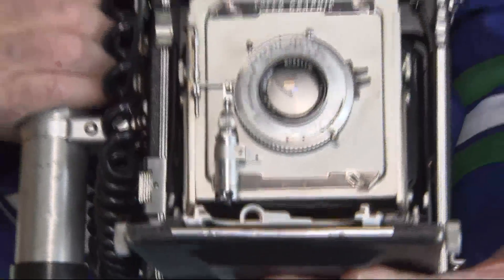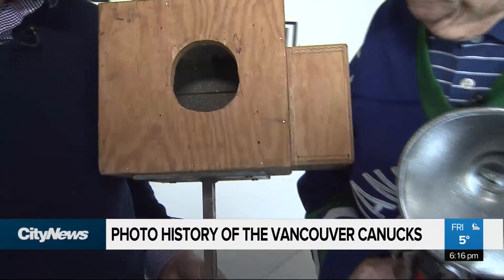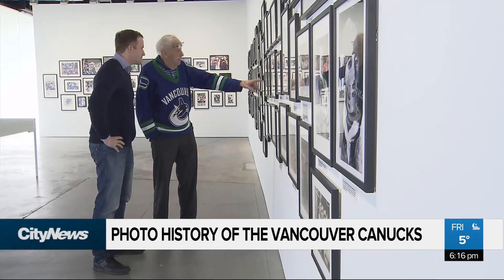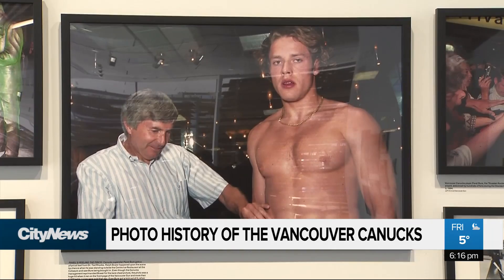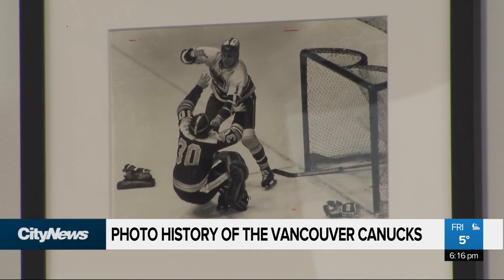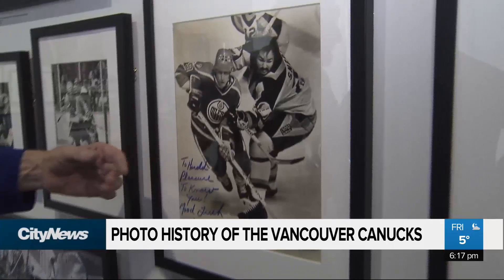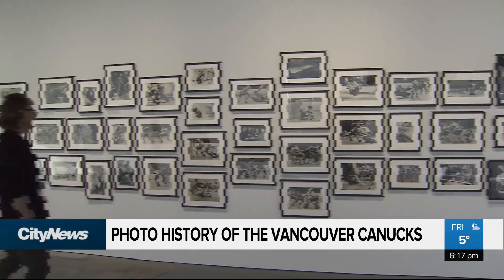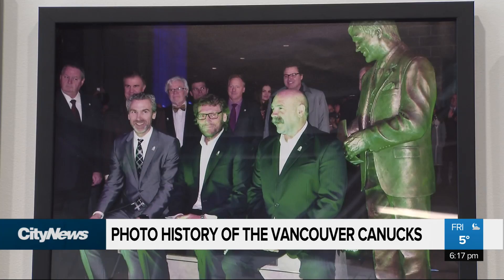Photo history of the Vancouver Canucks